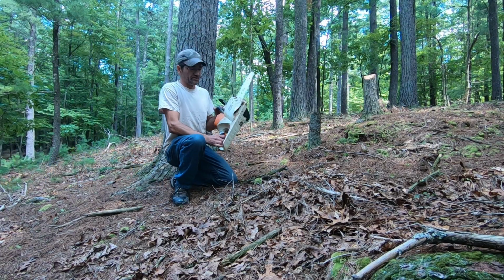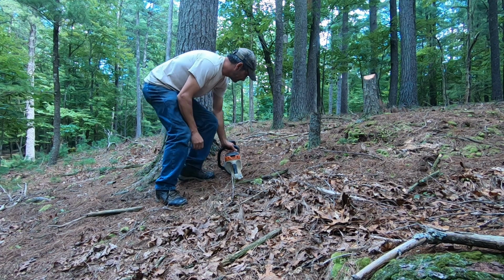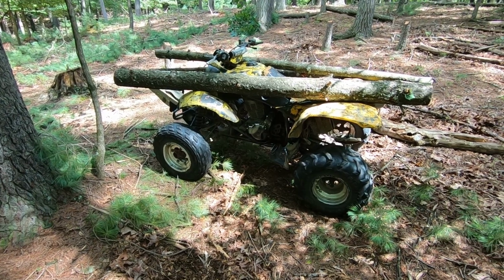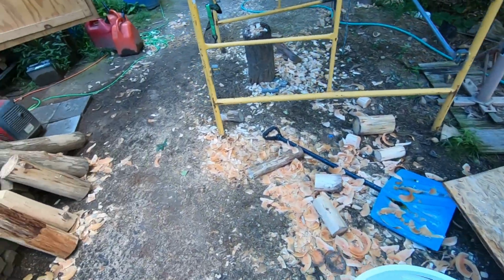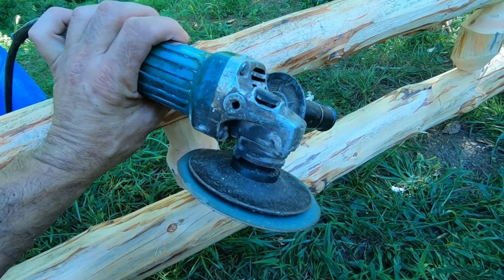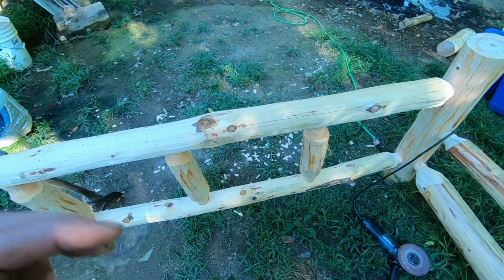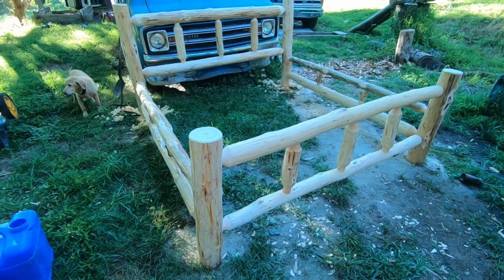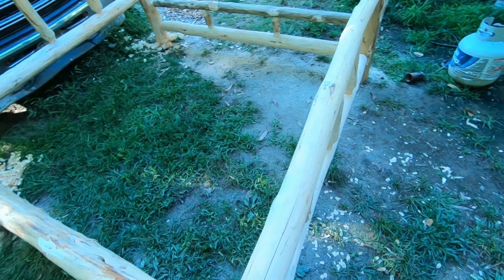Log furniture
Something new to me is making rustic log furniture.  This is my first attempt, a log bed.